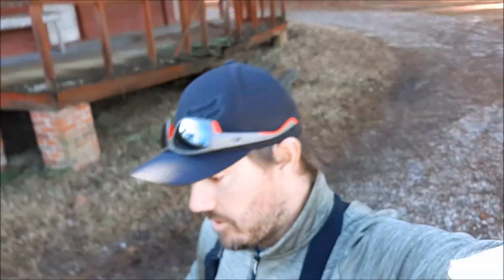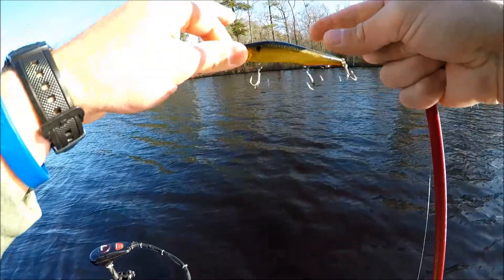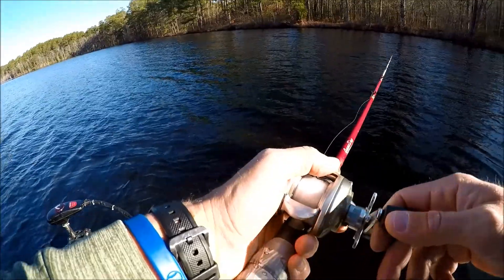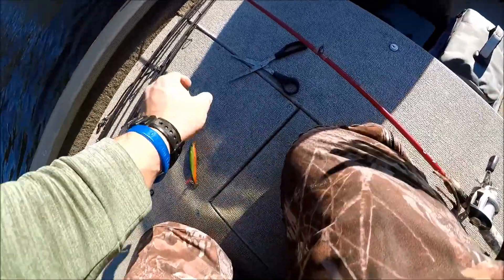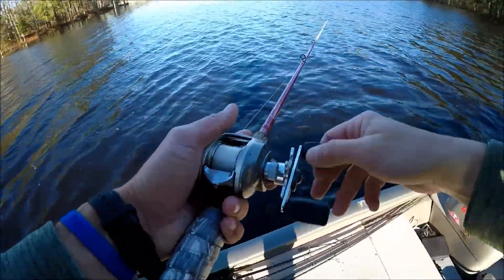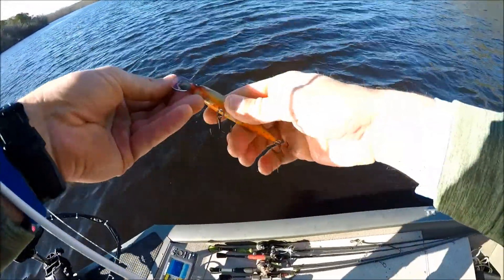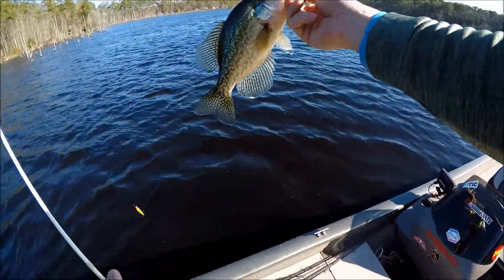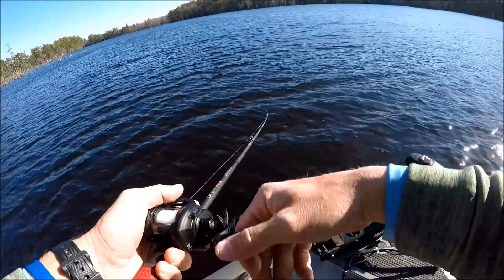Wintertime Jerkbait Tips and Tricks (Cold, Windy Day of Winter Bass Fishing)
I had more commentary about fishing jerkbait in this video but the wind was blowing so hard it messed up the audio really bad so I didnt include it!!

On today's episode I set out on a body of water that I haven't fished in a while. It was very cold and extremely windy. The fishing was tough but I managed a few decent bites before I had to leave. I talk about my favorite jerkbait as well as a few tricks that I use to maximize my cold water bites.